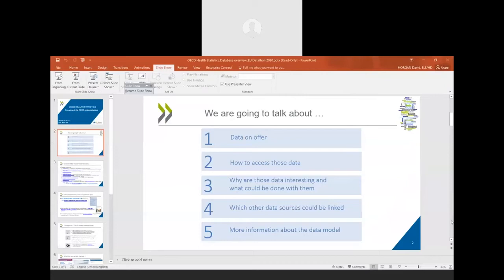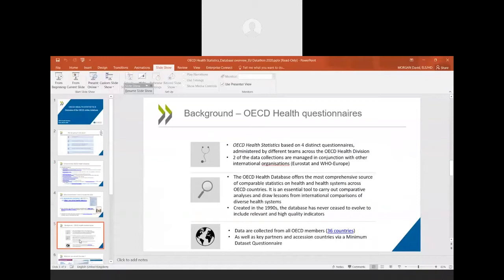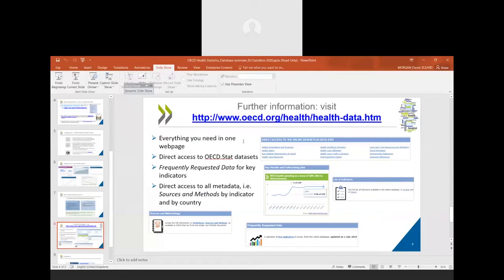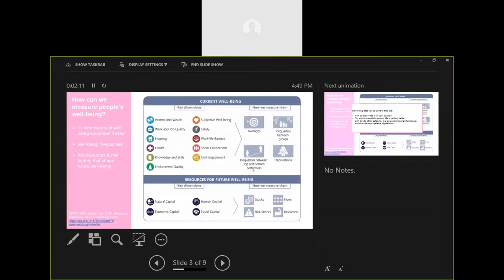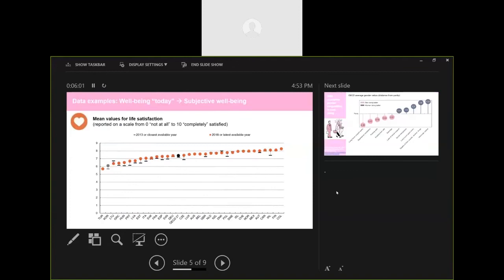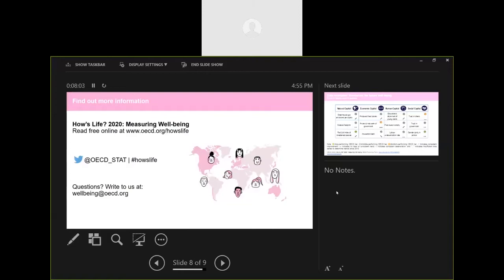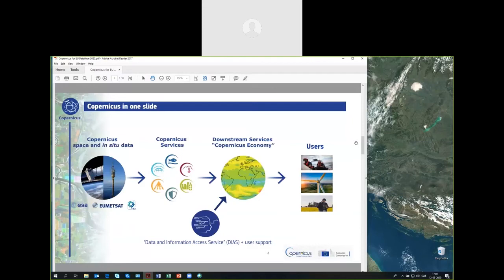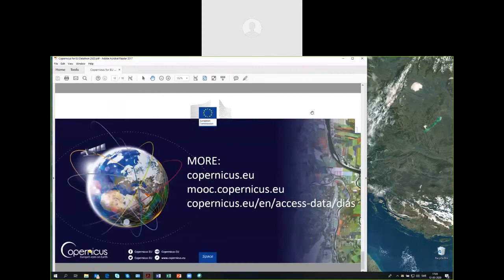EU Datathon 2020 - Webinar from the OECD and the Directorate-General for Defence Industry and Space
This webinar, held on 12 March, highlights the potential datasets for all challenges of EUdatathon 2020.

04:45
Organisation for Economic Co-operation and Development (OECD) - Challenge 1, 2, 3 and 4.

20:39
European Commission – Directorate-General for Defence Industry and Space - Challenge 1, 2, 3 and 4.